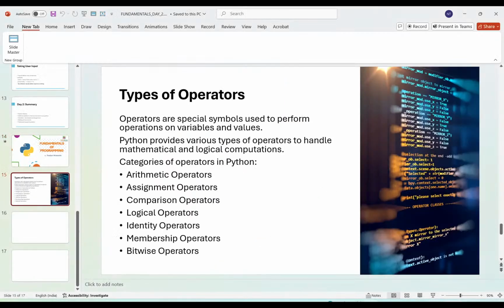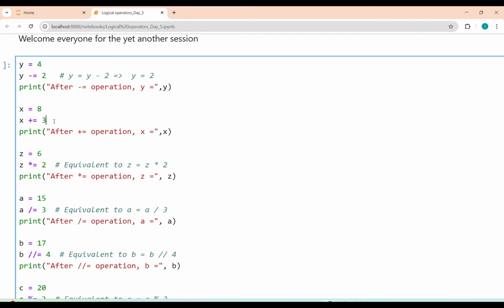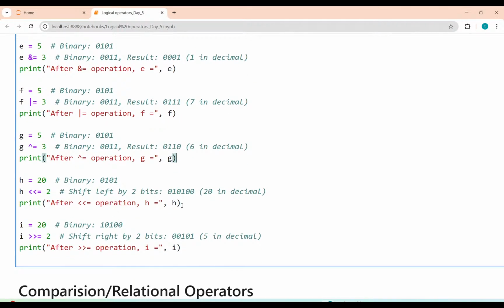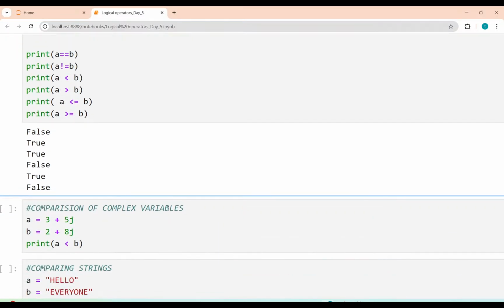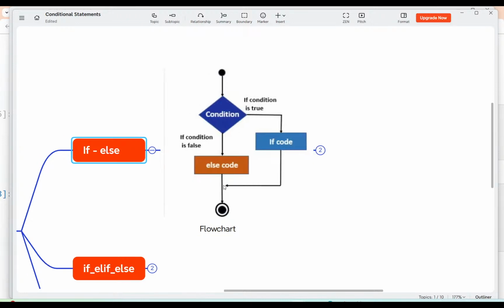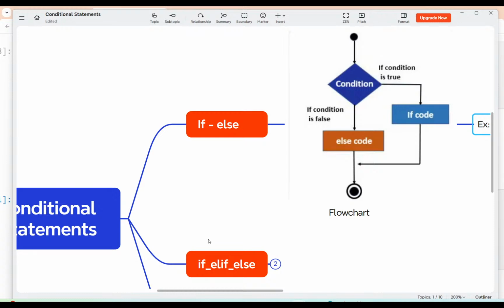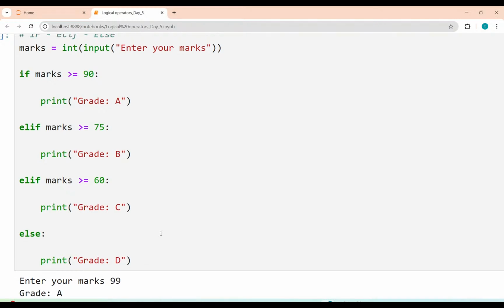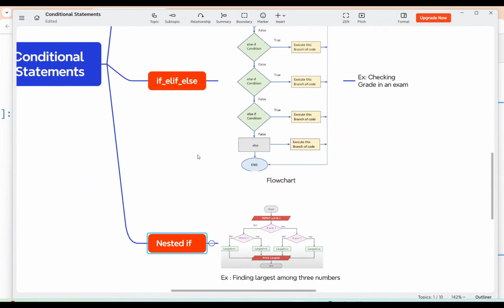🛑LIVE 🎞️🎥 DAY - 5 | FUNDAMENTALS OF PROGRAMMING | By NISHANTH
Are you new to Python programming? In this video, we’ll take you through an brief view about the  Assignment operators in Python, covering:

✅ About Assignment operators
✅ Conditional Statements
✅ Practice programs